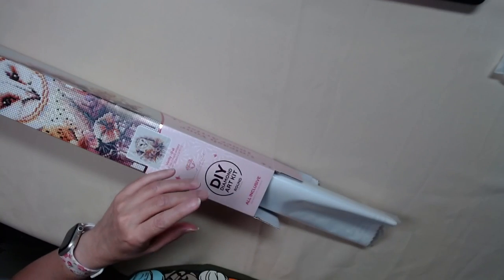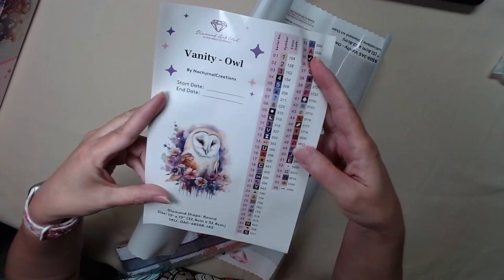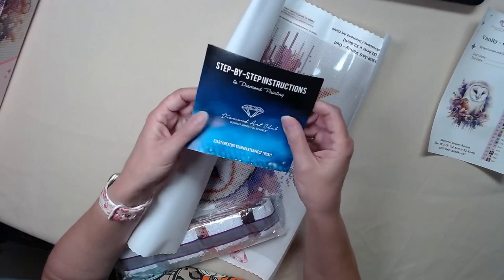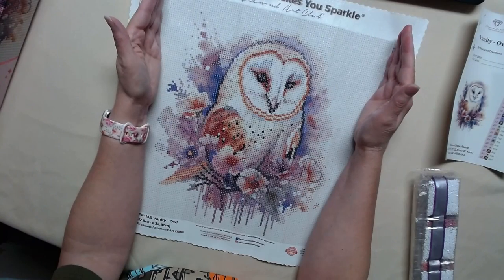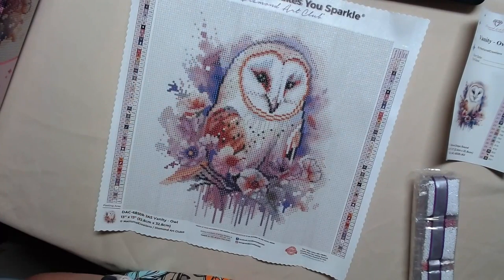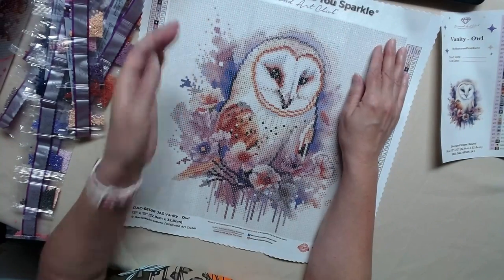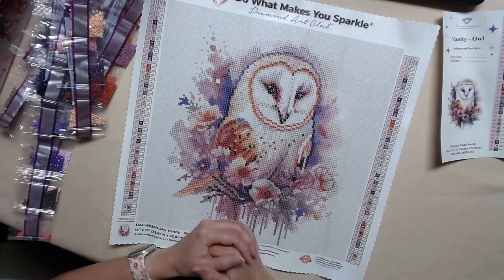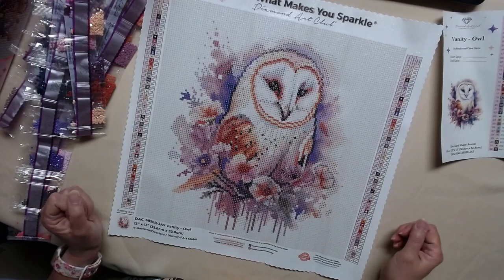Vanity Owl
I have a Diamond Art Painting called Vanity Owl, Today I unboxed it to show you what it looks like.  The original artwork by NocturnalCreations depicted on the thumbnail is beautiful.

Current Paintings in Progress:
Name: Diamond Art Club Mystery #59
Size: 89x60cm
Drills: Square
Colors: 61
86037 Diamonds

Working on 11th square...

Farmers Market
Size: 28 by 35.5cm
Colors: 40
Drills: Round

Winnie the Pooh and Friends
Size: 55 x 50cm
Colors: 19
Drills: Round